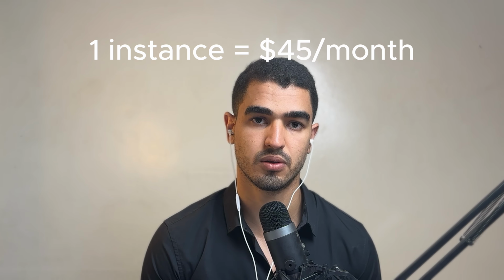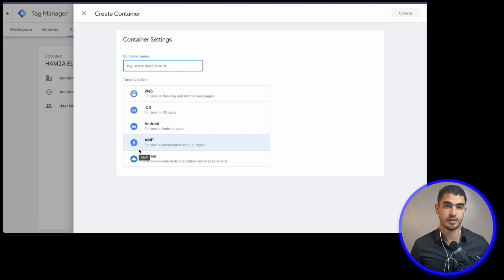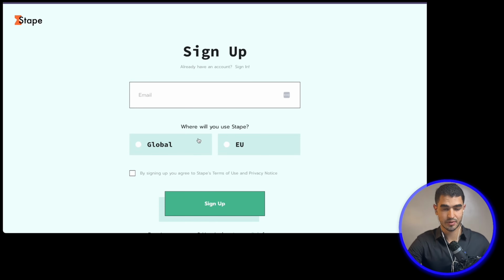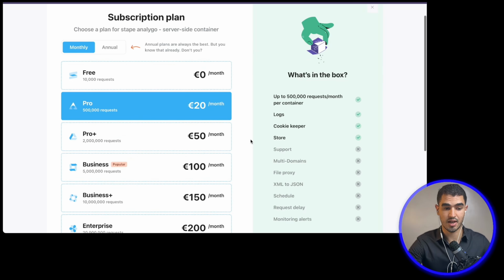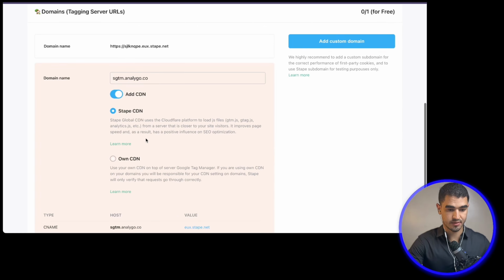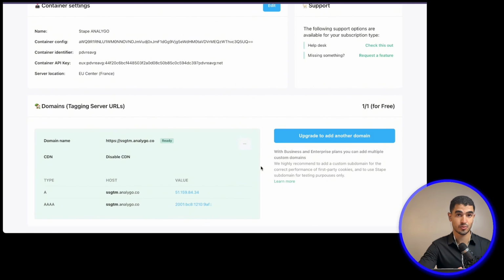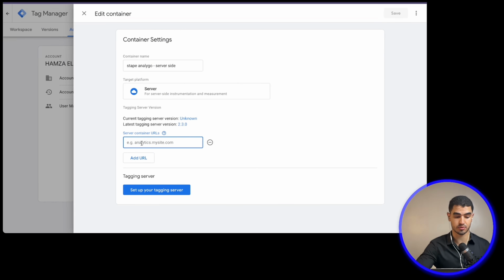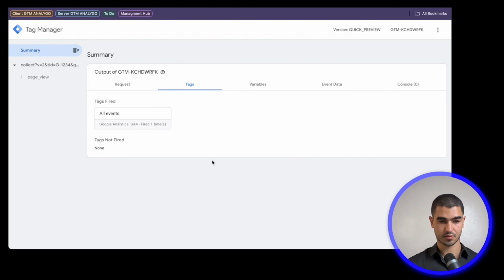Server side tracking with Stape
Set up server-side tracking with Stape and Google Tag Manager.